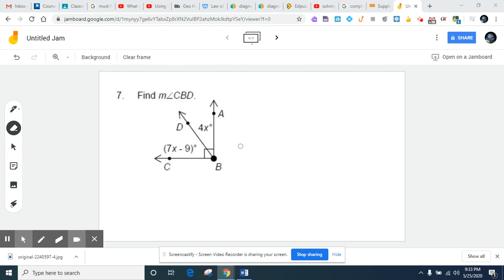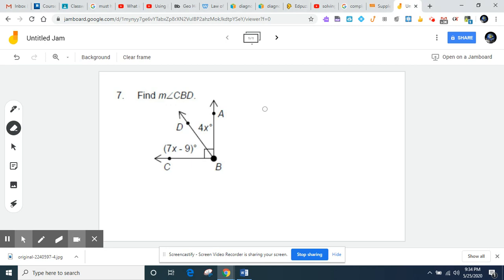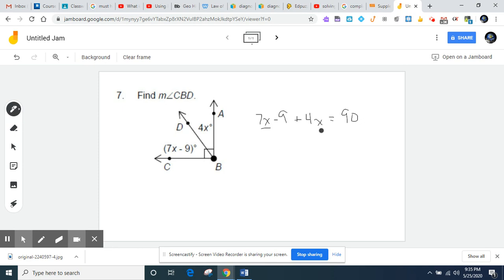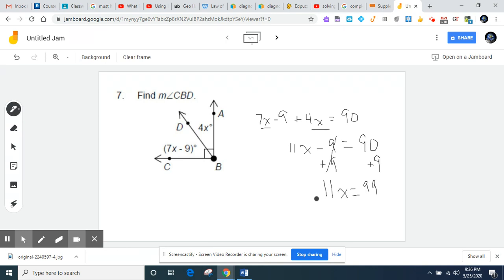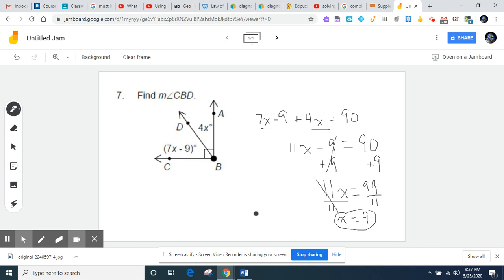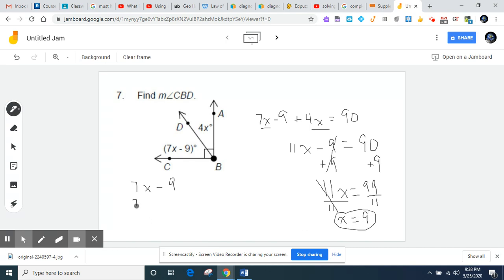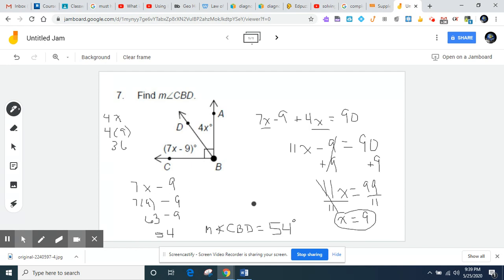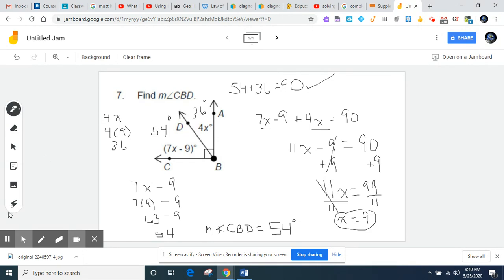Solving Complementary Angles Using Algebra